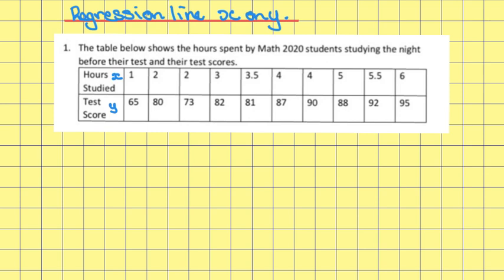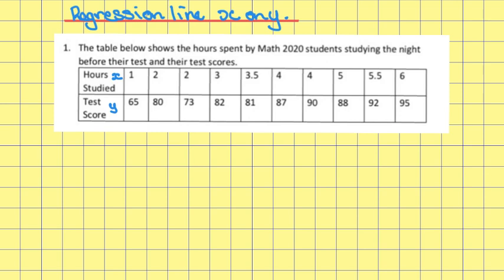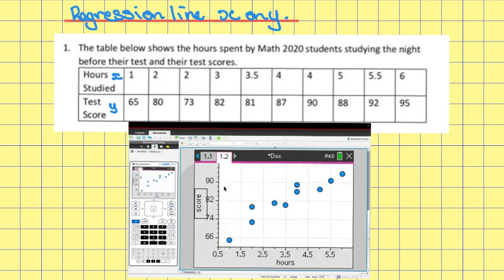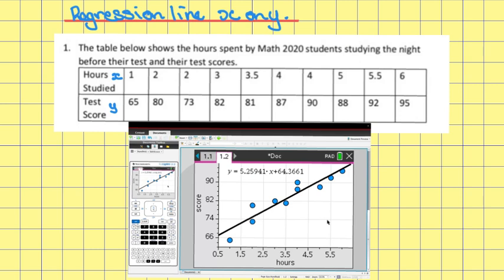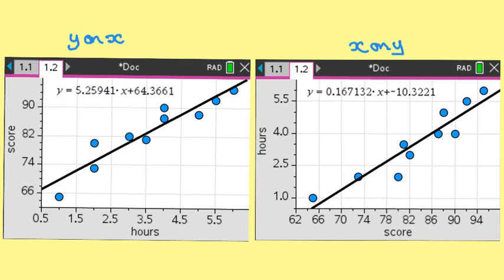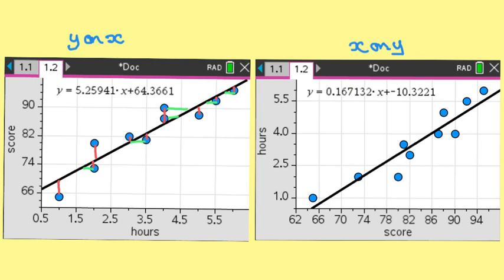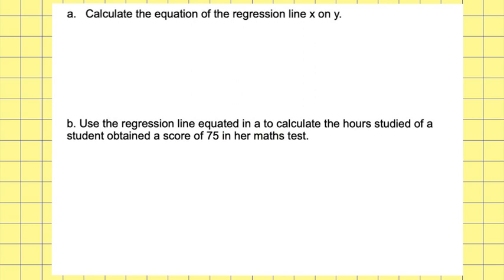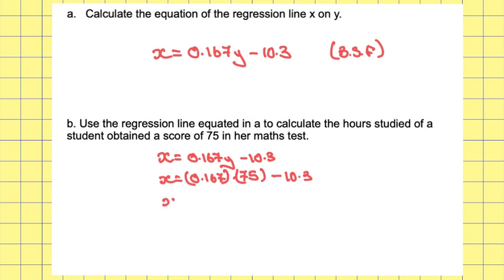4 10 Regression line x on y